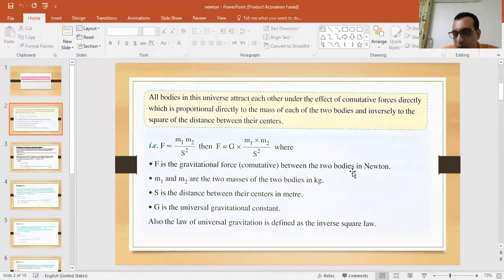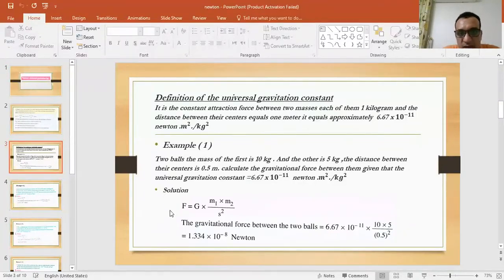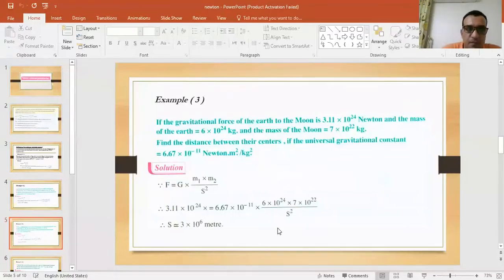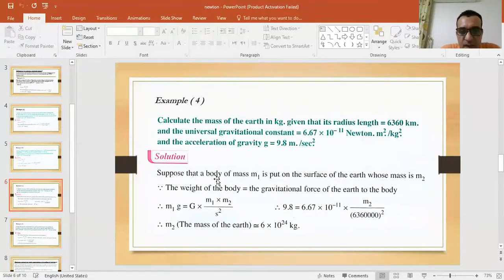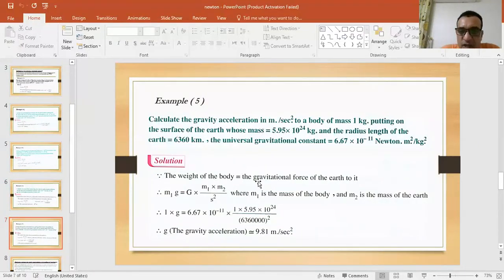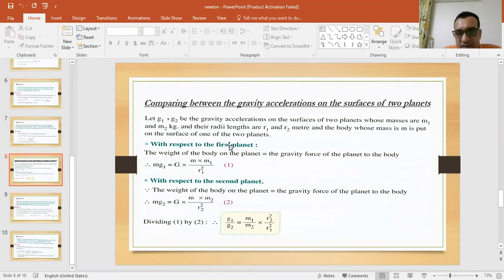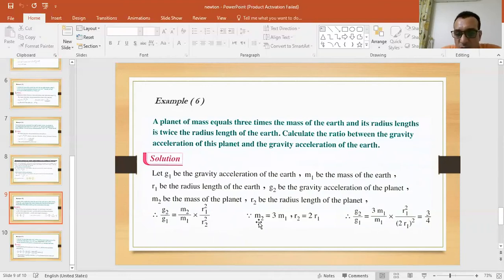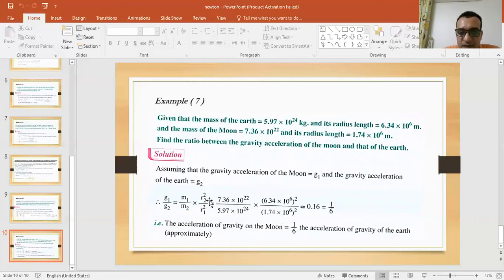Newton's Universal Gravition Law